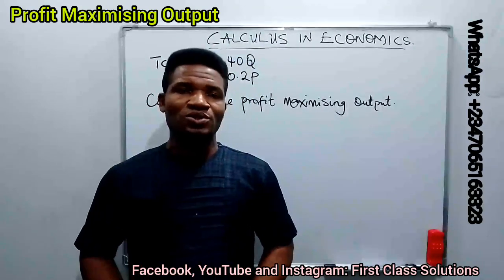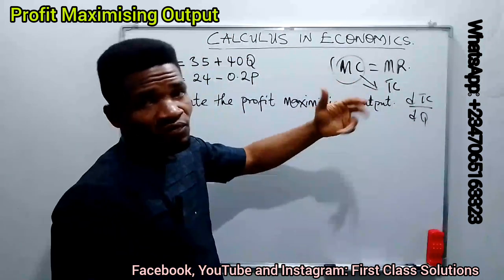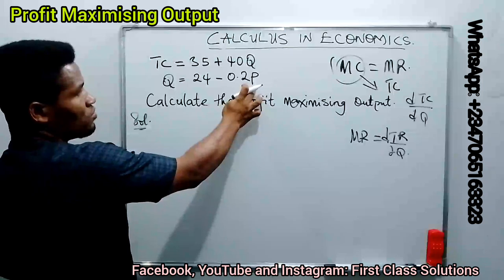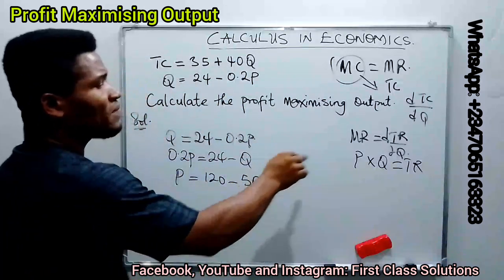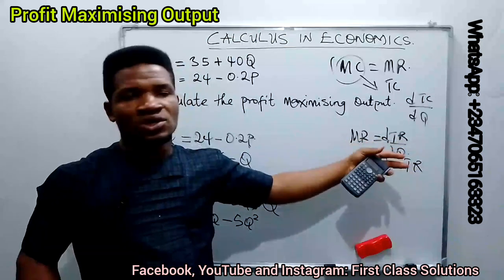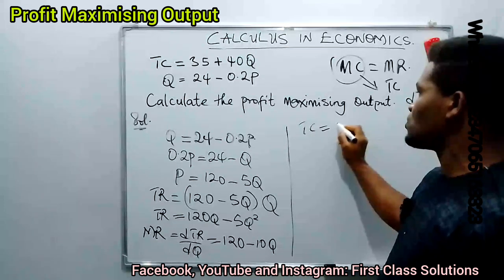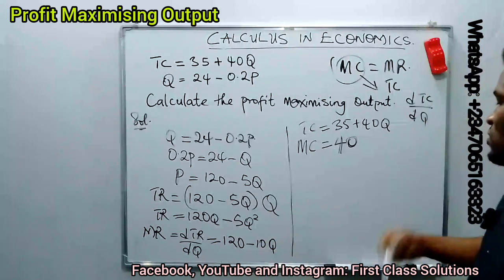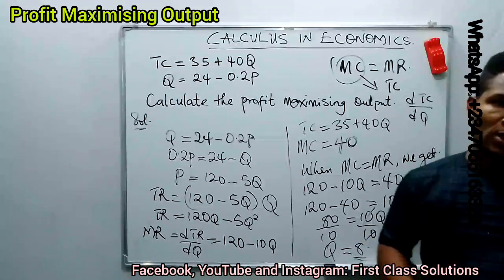Calculus in Economics...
Profit Maximizing Level of Output